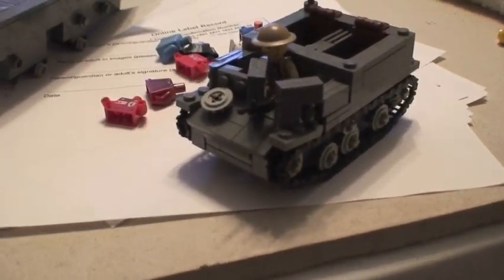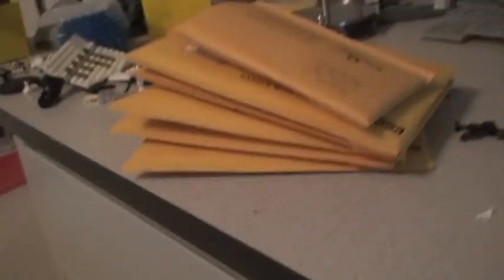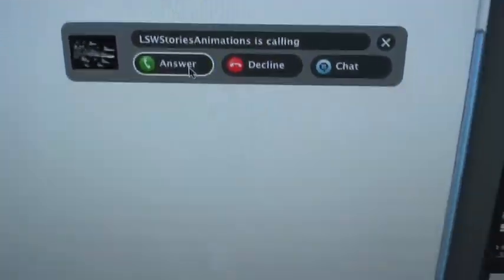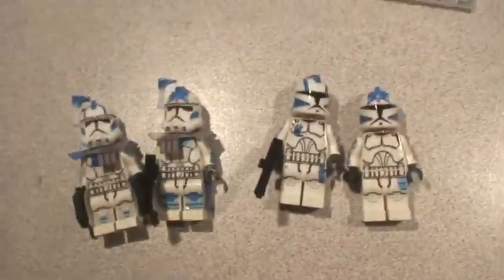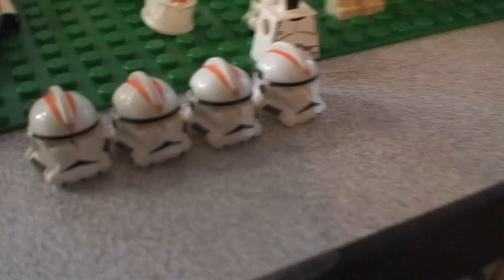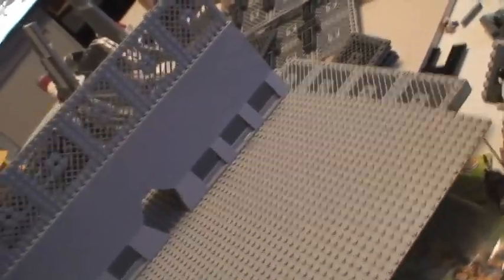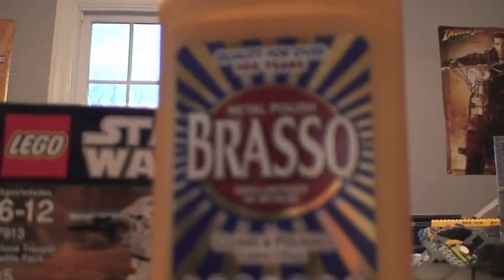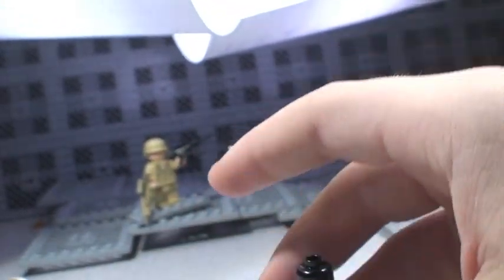Weekly Update #6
Yepper! Be sure you check out the OsBricks at 111legoreviews111 channel as well my website!